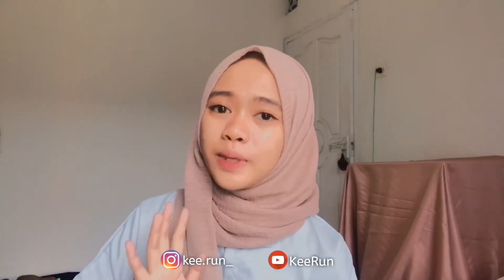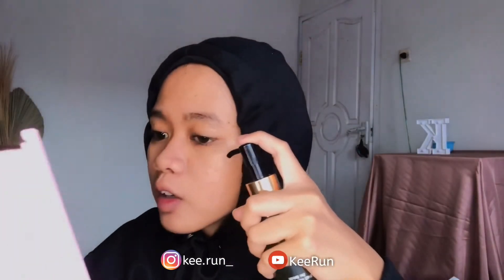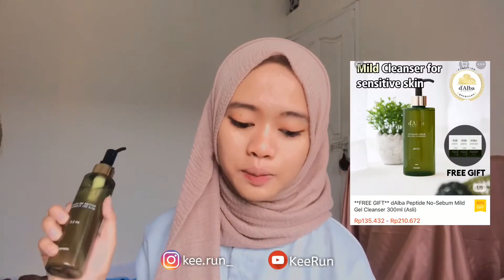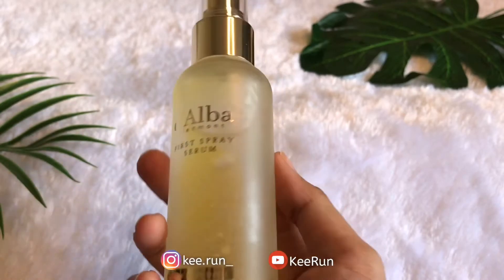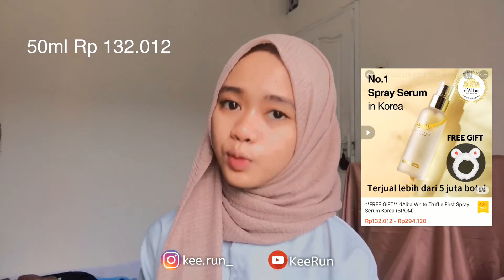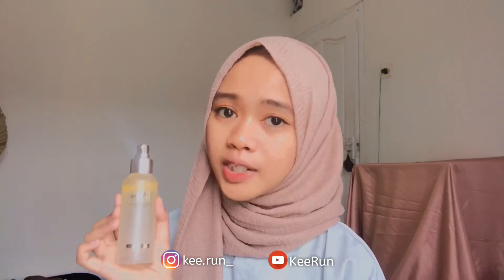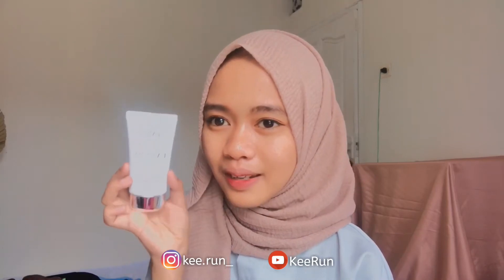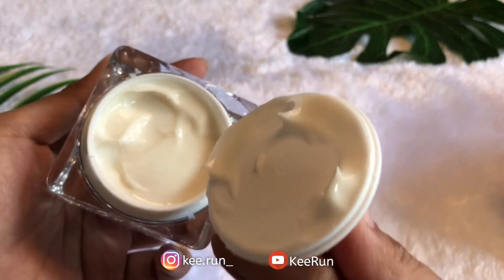[Review] First Impression pake Skincare Korea bagus gak ya?? - d'Alba | KeeRun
Fyi :
Truffle sendiri sebenarnya merupakan sejenis jamur pohon yang banyak ditemukan di hutan dan pegunungan Italia. Jamur termahal di dunia ini dinilai mampu memberikan efek mencerahkan yang maksimal. white truffle lebih jauh bisa membuat warna kulit lebih merata, apalagi ketika kita banyak beraktivitas di luar ruangan.
Selain mencerahkan kulit wajah juga bisa menyamarkan flek hitam serta mengatasi pigmentasi.
Rangkaian white truffle menjadi salah satu produk unggulan merek skincare asal Korea Selatan

Kalo kalian mau order biar ga nyari² lagi tinggal klik aja link dibawah ini

✨Link Produk ✨

Q: Umurnya berapa ?
A: 18th ☺️